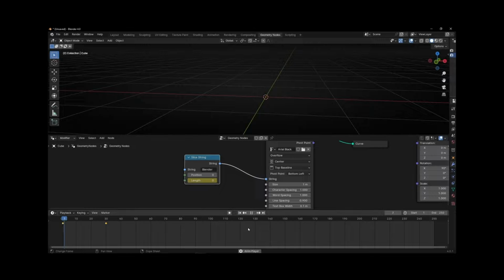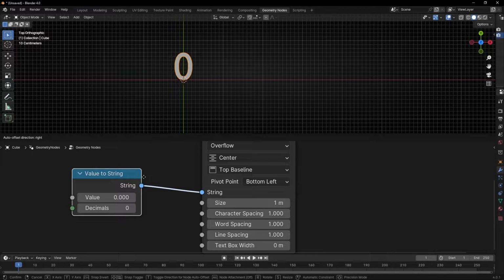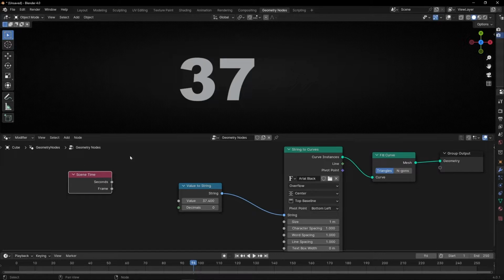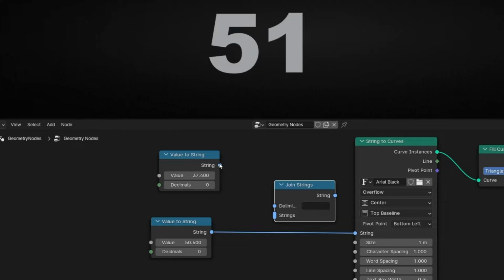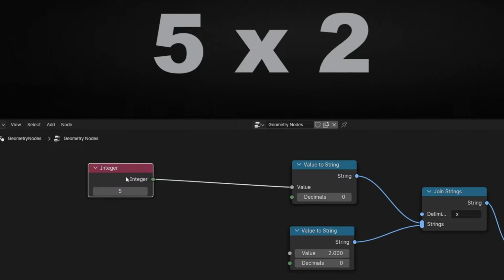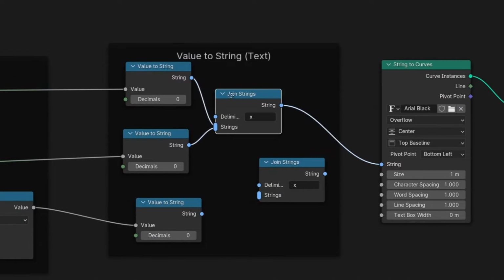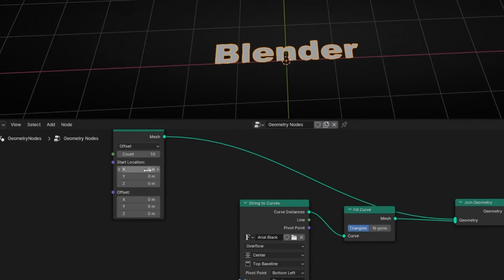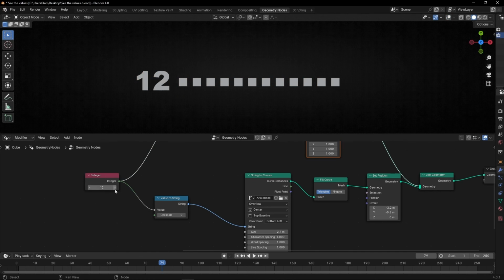How to See an OUTPUT VALUE in Blender - Geometry Nodes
Learn how to convert an output value to text in Blender with Geometry Nodes. Useful to see the results, create maths operations and more animations.

00:00 Intro
00:10 Create a text
01:01 Value to String: counter animation
02:14 Convert output value to text
03:08 Join String: show maths operations on screen
06:31 Text to show the number of instances